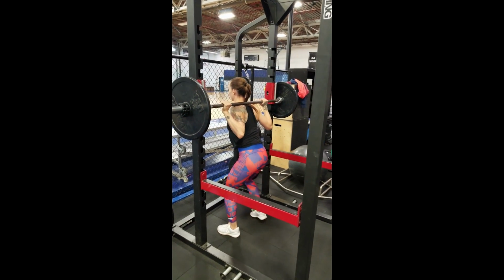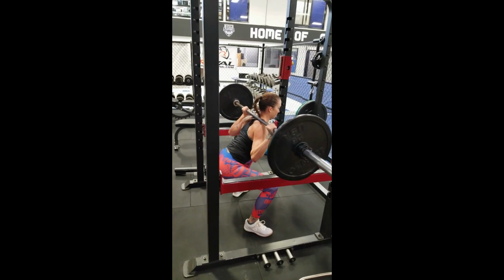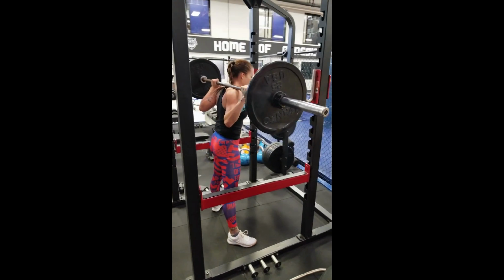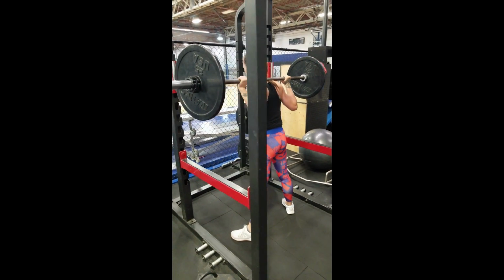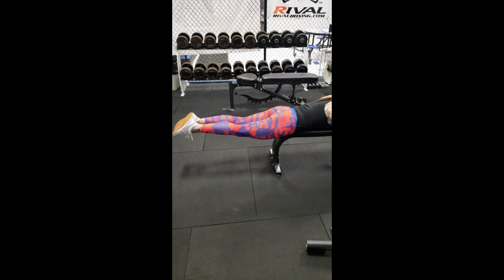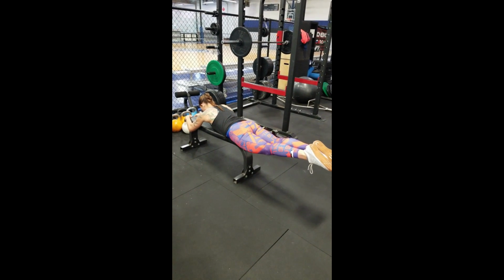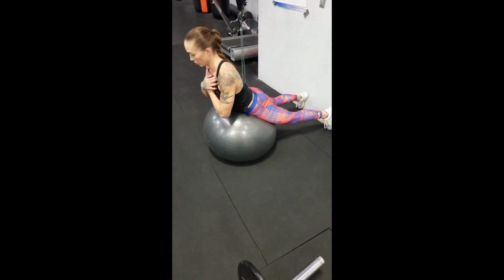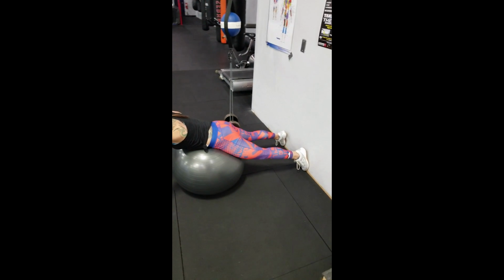6 Week Butt Builder Program - Day 1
Day 1 Video accompanying the program card for the 6 Week Butt Builder Program